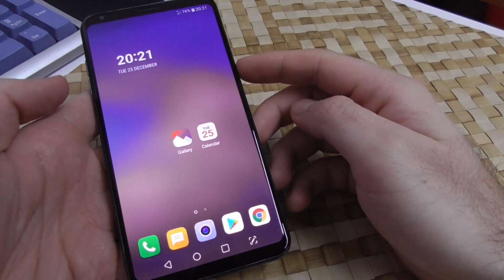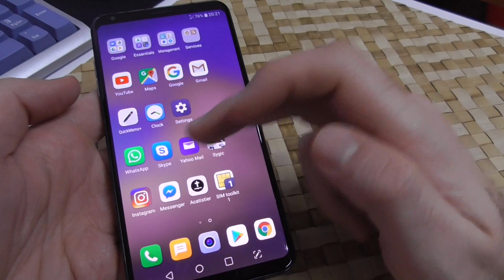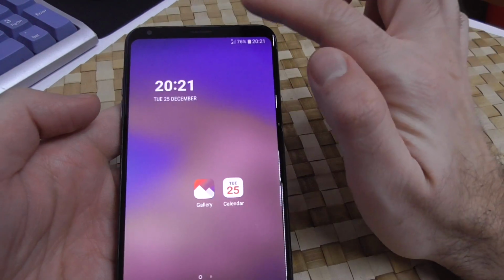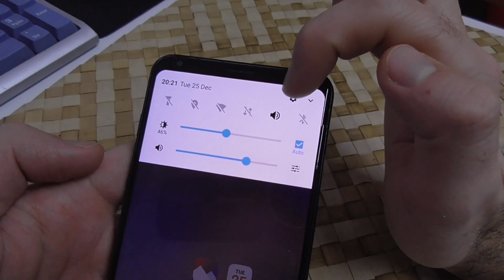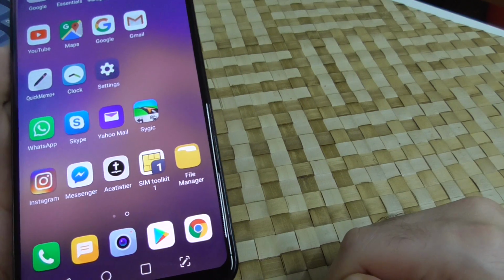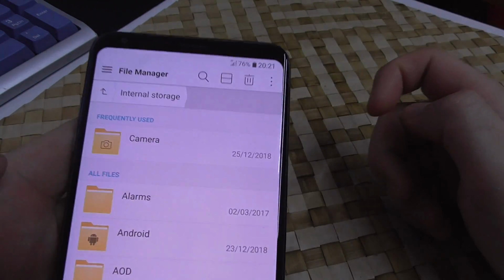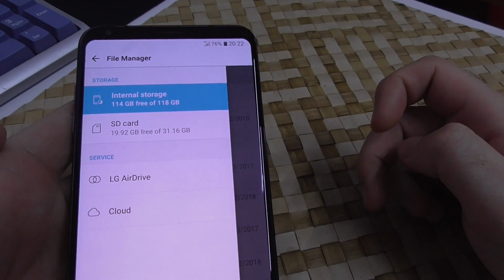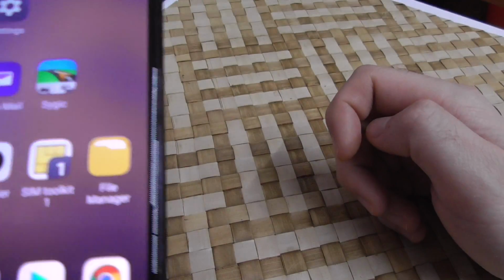Where is the File Manager? (Android 8, LG V30+)